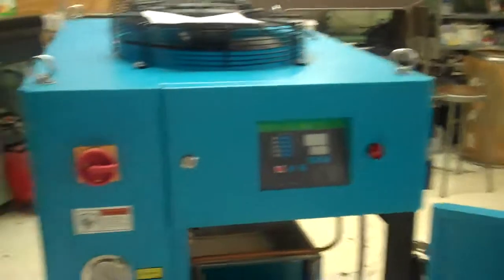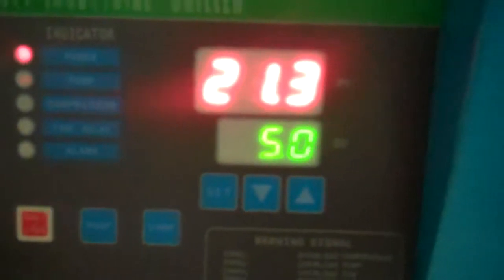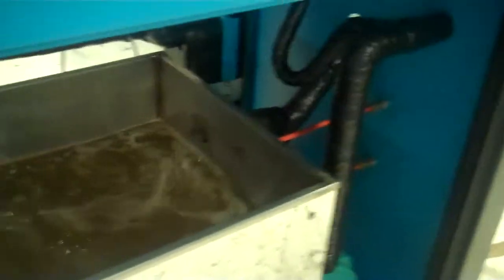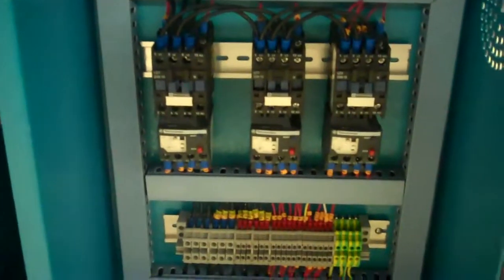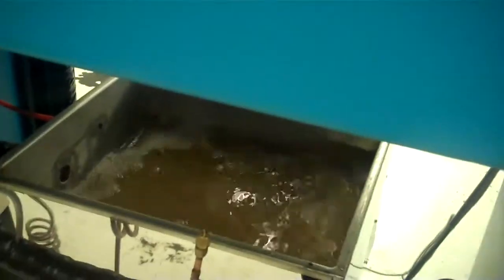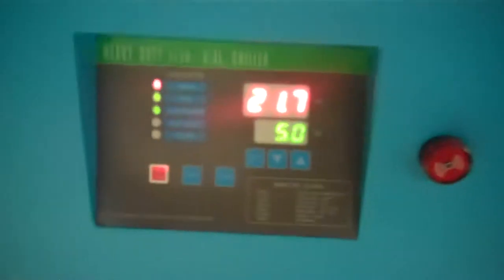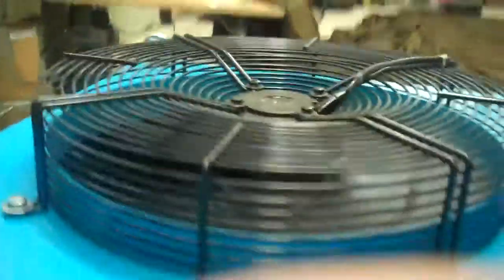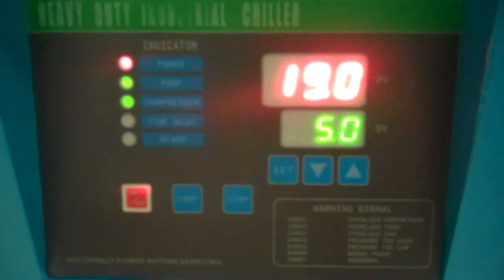Brand New SAC 5 ton Air Cooled Chiller 230 Volt from KIG, Inc.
This is start up/ test video of a brand new SAC 5 ton Air Cooled Water Chiller offered by Keith Industrial Group, Inc. (KIG, Inc.) as taken July of 2011.  These 5 ton units come with Copeland compressor, 33 gpm pump, stainless tank, and plate type evaporator, and are priced competitively at around $ 5,500.  Popular sizes available of this type are 3, 5, 8, and 10 ton units ready to ship from warehouse location.